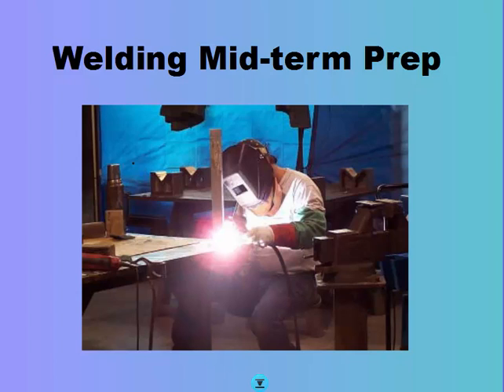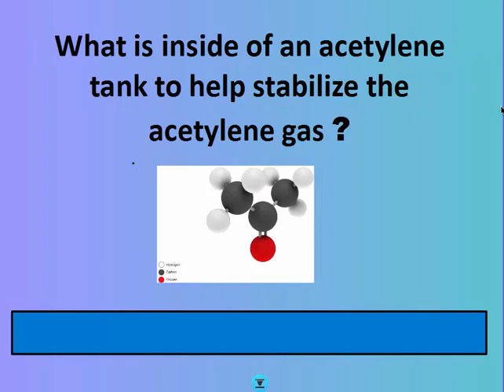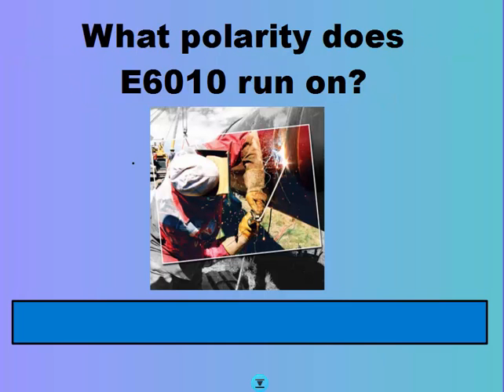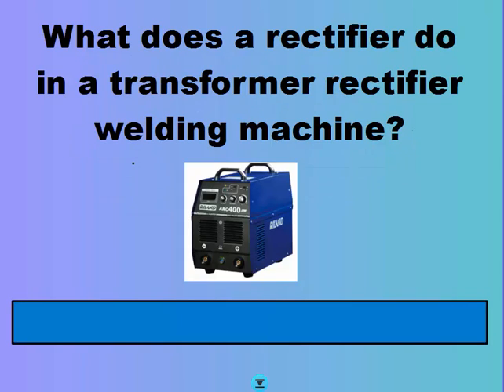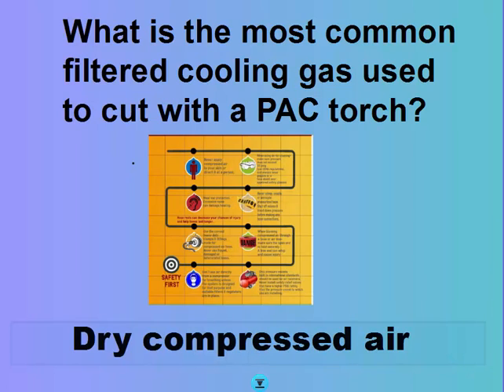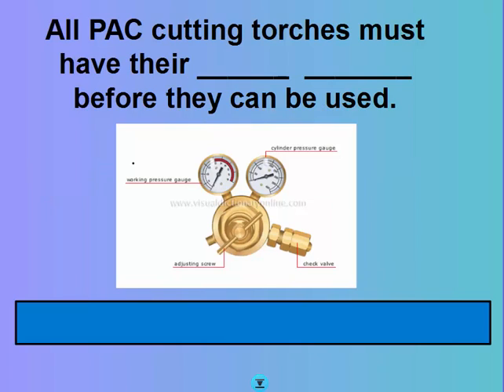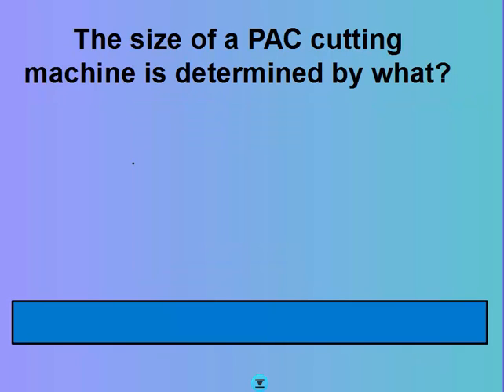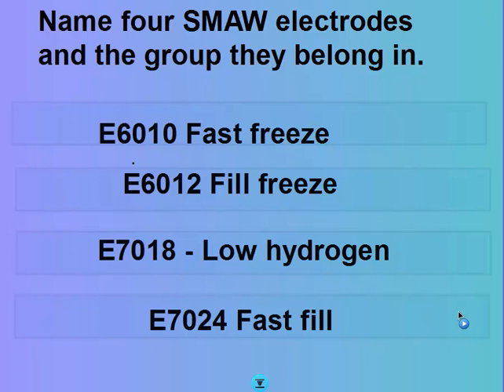Welding Midterm - Lederman